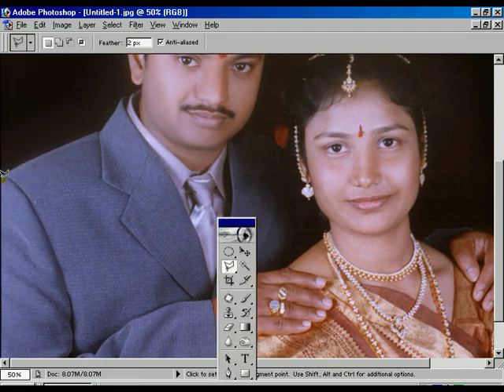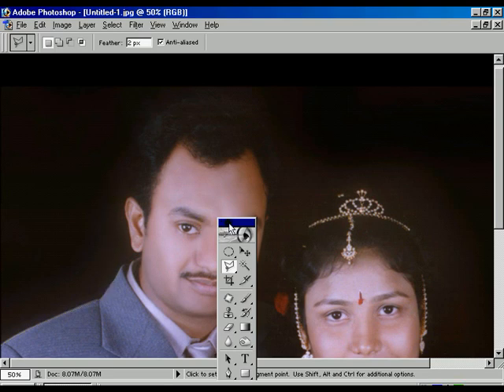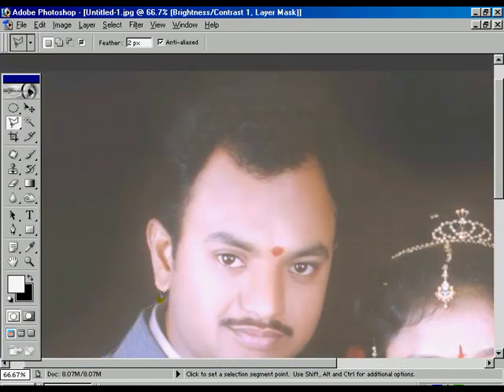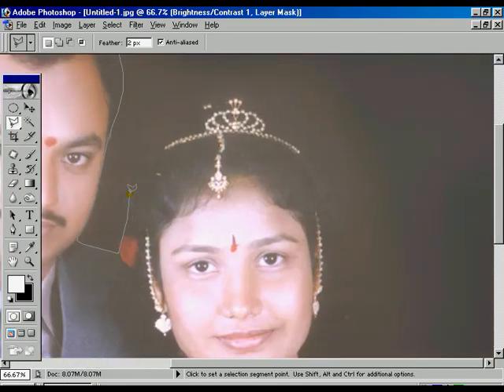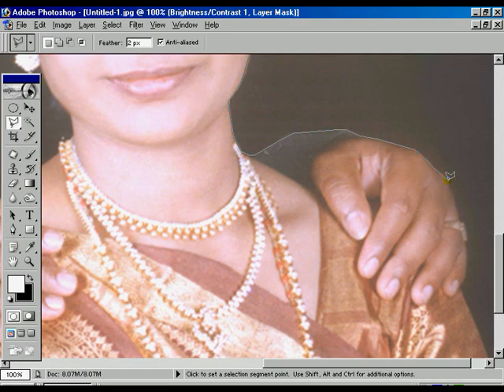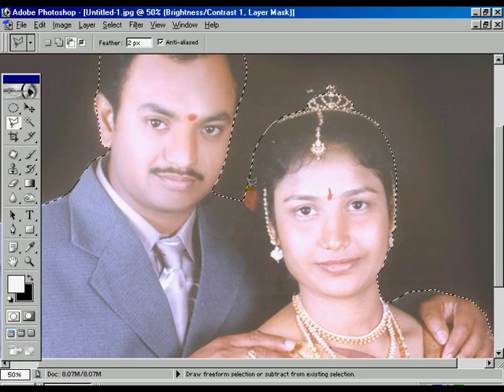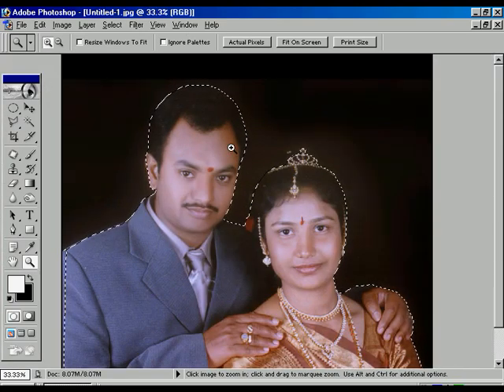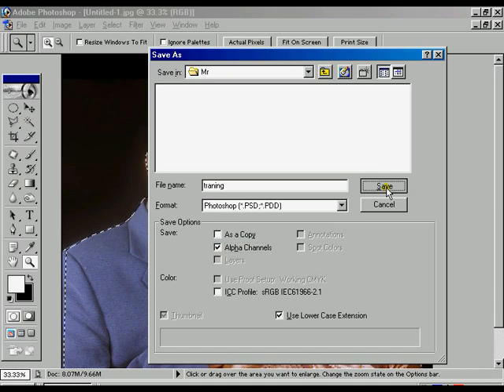Feather Selections In Photoshop .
In this tutorial, learn a great way to feather, or soften, selection edges in Photoshop, complete with a live preview of the results, using Quick Mask mode